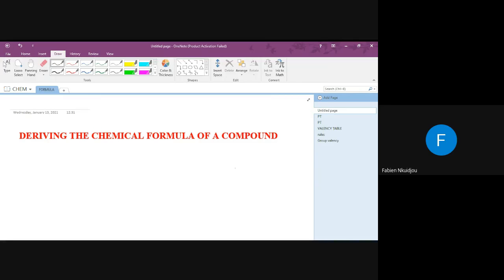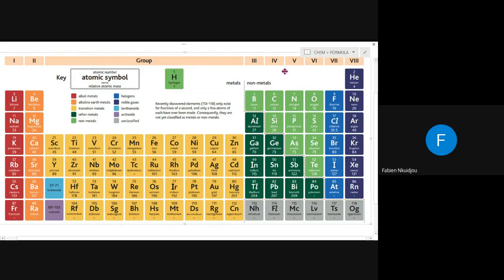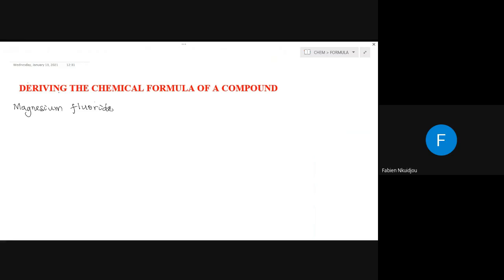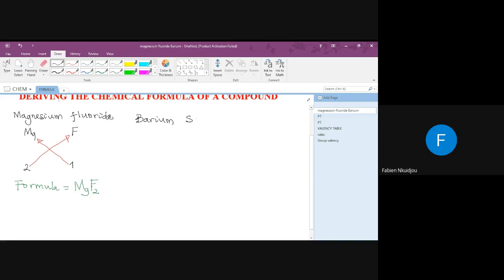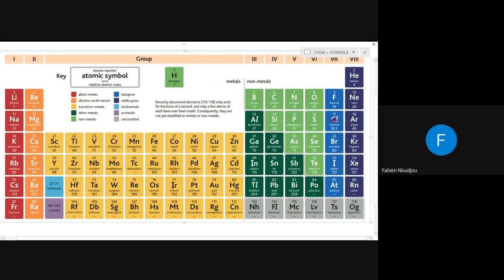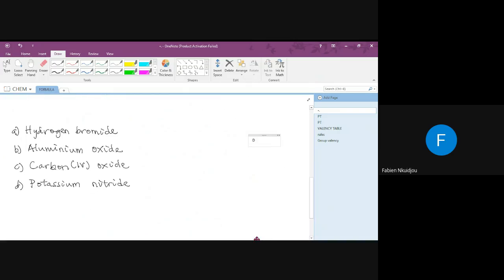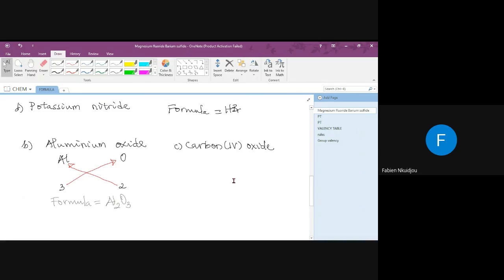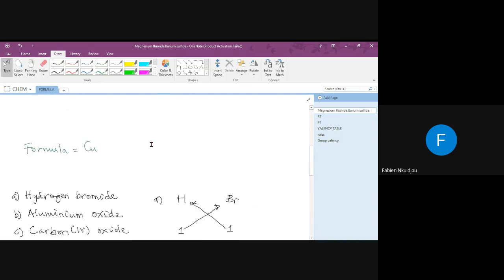DERIVING CHEMICAL FORMULAE OF COMPOUNDS (PART 1)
Writing the chemical formulae of compounds correctly is indispensable for your chemistry studies. This video guides you through. Watch out for part 2